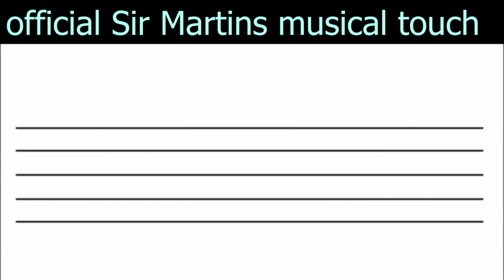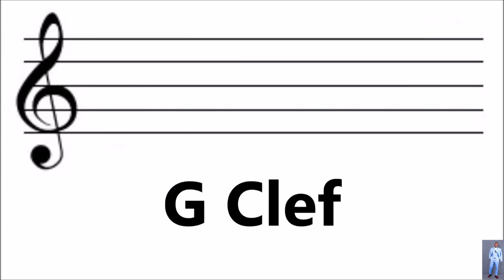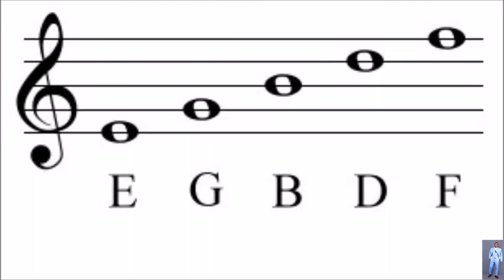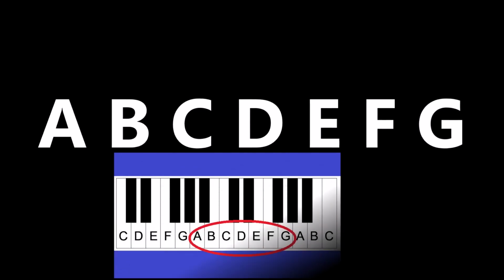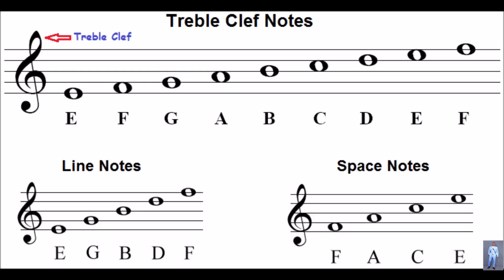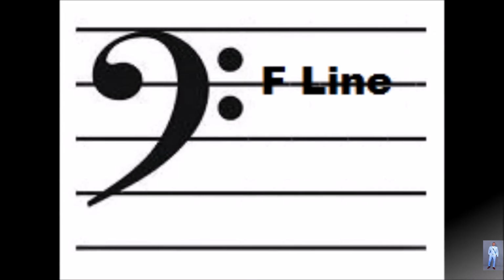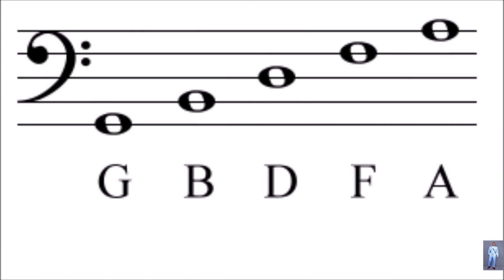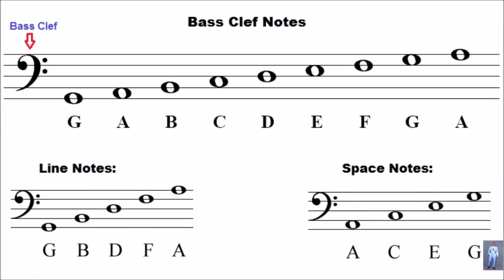Musical Notes on staff// treble clef notes and bass clef notes // Music lesson.